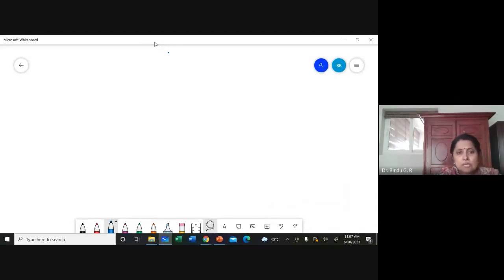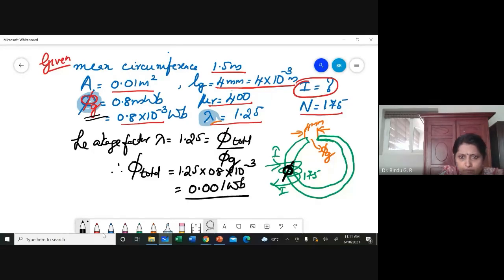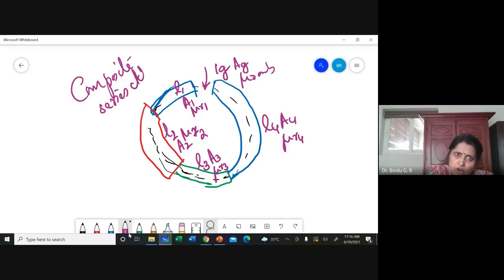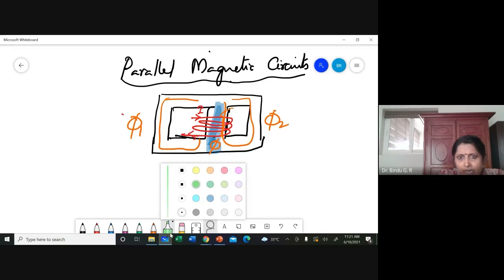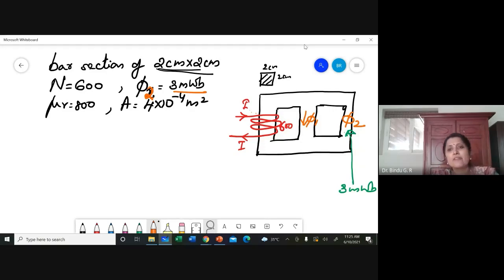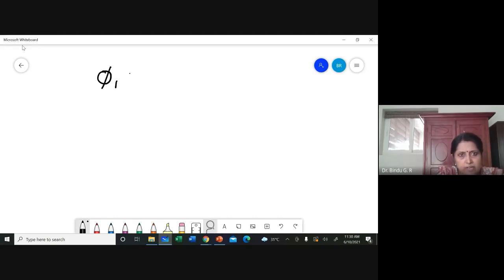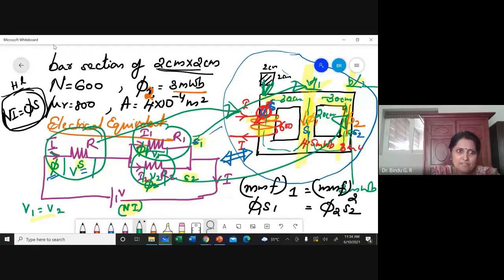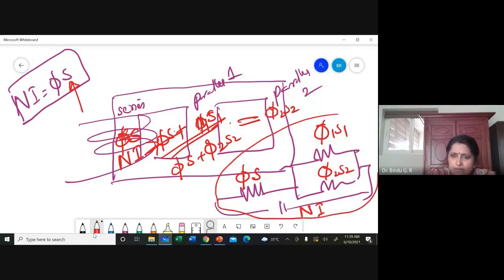Parallel Magnetic Circuits: Part-I